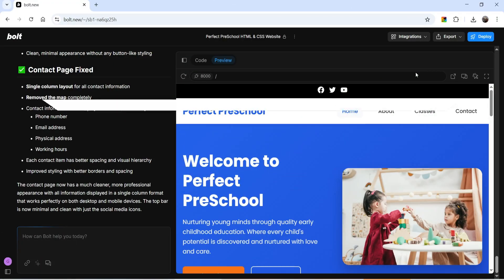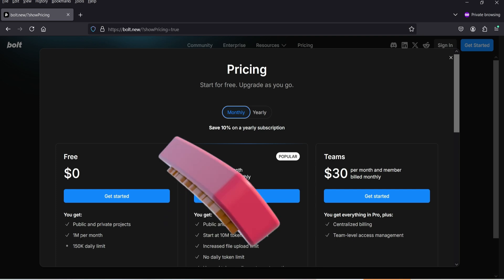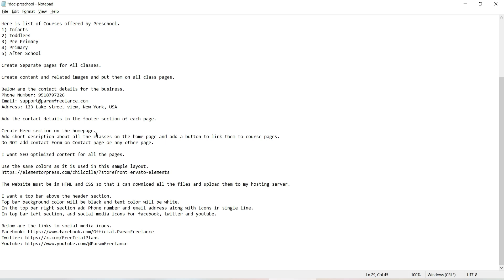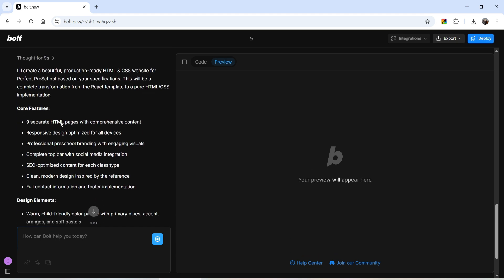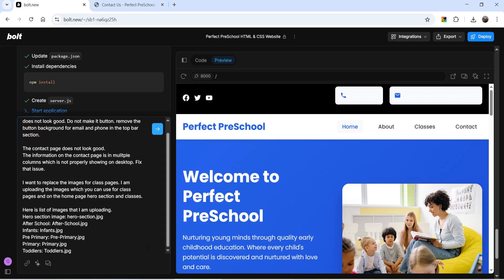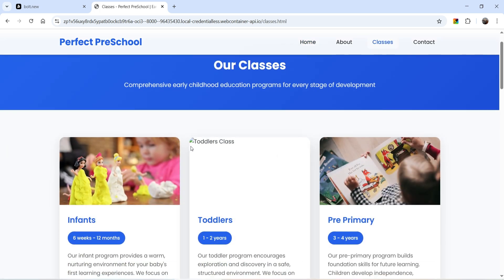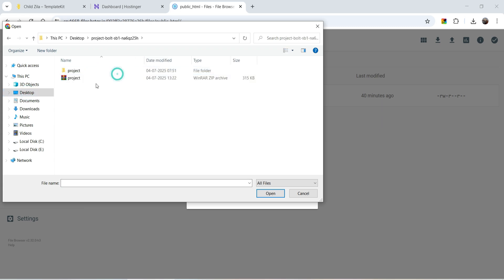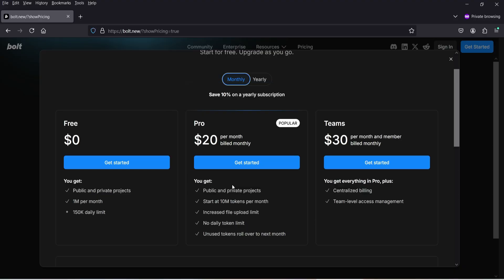How To Create Website With Bolt Ai | Bolt Ai Website Builder | No code HTML Website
In this video, I am going to show you how to createwebsite with Bolt Ai. I am going to create HTMl website and publish it on my own Hosting server. A fully functional HTML website will be created using Bolt Ai Website Builder. We will download all the required files and upload it to our own Hosting server. So you do not need to deploy or publish the website on third party hosting server.

I will start with a detailed prompt in Bolt Ai tool. This AI tool will nalyse the prompt and create website based on the instructions in the prompt.
It took me less than 1 hour to create website using Bolt Ai. There were some errors which were fixed by the Bolt AI.
The content on all the pages is also generated by Bolt AI.

👉 Topics covered in this video:
✅ How To Create Website With Bolt Ai
✅ Bolt Ai Website Builder
✅ No code HTML Website
✅ How to create HTML website
✅ Ai generated website
✅ AI website builder
✅ Bolt Ai tuorial
✅ How to build a website with AI
✅ No-code website builder
✅ AI in web development
✅ Build websites fast with AI
✅ AI-powered website creation
✅ Easy website builder AI
✅ AI tools for web development
✅ How to make a website with no coding

👉 Features of Bolt Ai tool:
✅ AI-Driven Code Generation: It allows users to generate web applications from natural language descriptions.
✅ Full-Stack Development Capabilities: Bolt.new supports both frontend and backend development, including database integration
✅ Browser-Based IDE: It offers a complete integrated development environment (IDE) directly in the browser.
✅ Framework Agnostic Approach: It supports popular frameworks such as React, Vue, Next.js, Astro, Svelte, Remix, and Angular, and can adapt to emerging frameworks.
✅ Integrated Deployment: Users can deploy applications directly from the platform with one-click integration to hosting services like Netlify, Vercel, and Cloudflare.
✅ AI Assistance and Error Detection
✅ Rapid Prototyping and MVP Creation
✅ it's designed to be accessible to individuals with minimal coding experience, allowing them to build functional web apps.
✅ Users can download clean, production-ready source code or integrate with GitHub.
✅ Bolt.new includes a visual editor for tweaking layouts, modifying tables, and changing styling without direct code manipulation
✅ AI Environment Control: The AI has control over the entire development environment, including the file system, Node server, package manager, terminal, and browser console.

I hope that you will like this video about How To Create Website With Bolt Ai | Bolt Ai Website Builder | No code HTML Website.